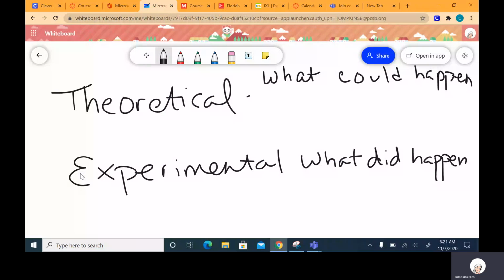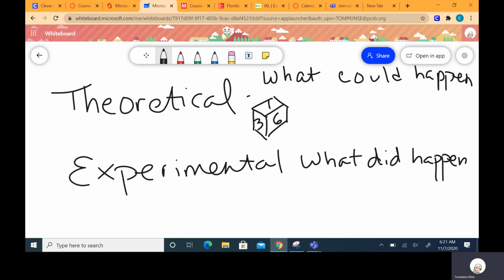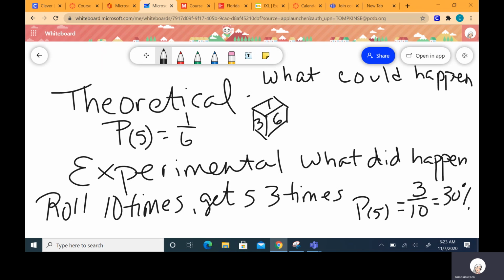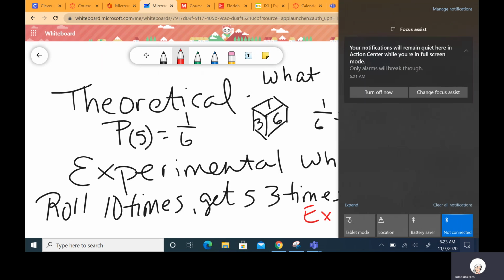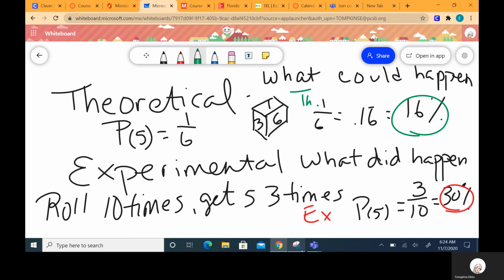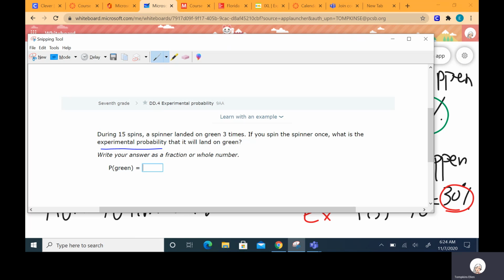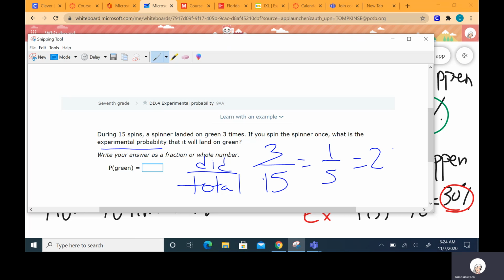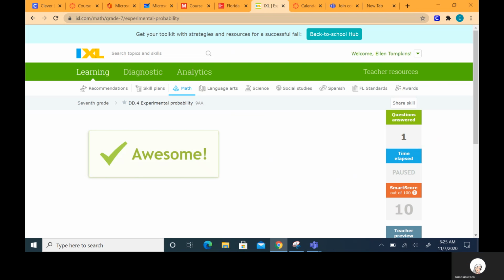Theoretical & Experimental Probability